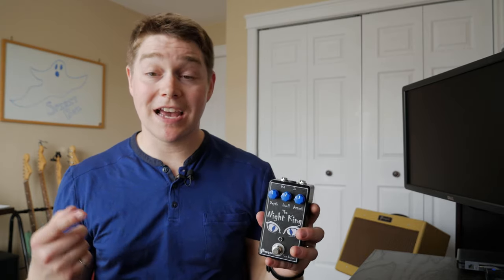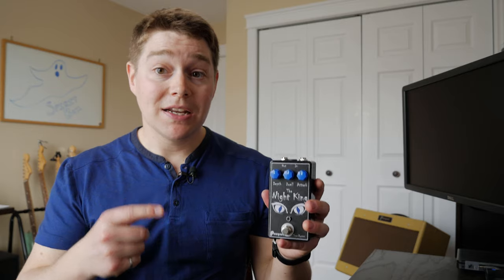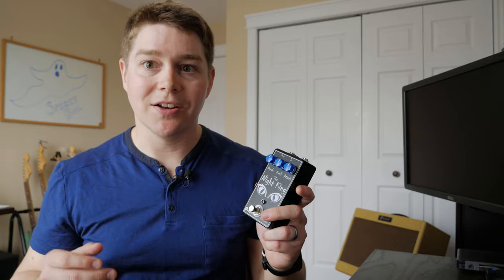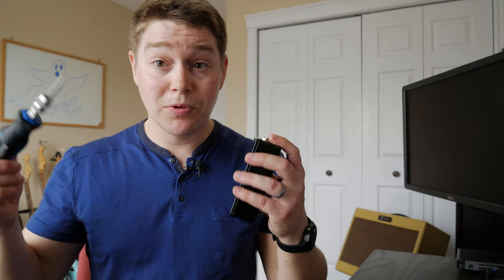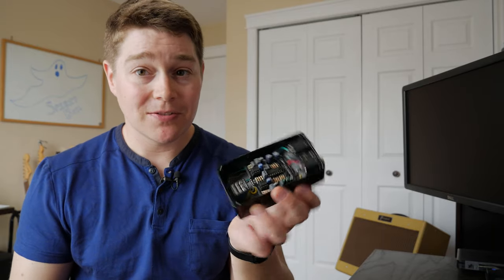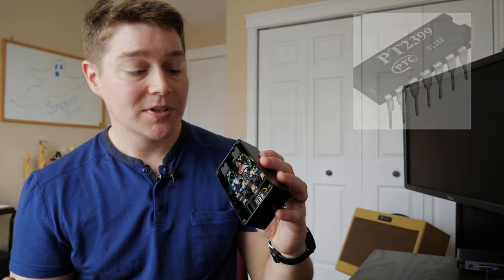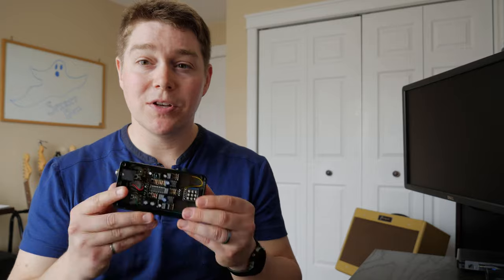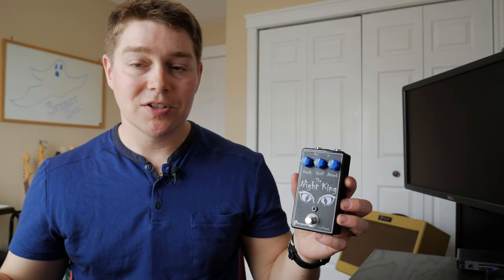PedalPCB Spirit Box | Build Review & Demo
Welcome back to Pougnet Pedals! This week we are reviewing the PedalPCB Spirit Box reverb pedal. This is PedalPCB's attempt at reproducing the EQD Ghost Echo. The effect uses a digital Belton brick reverb unit along with some analog electronics to provide vintage to pretty warped reverb sounds. It also has the added ability of slapback delay. Two knobs control the Depth and Dwell of the reverb, while a third controls the delay's latency or Attack.

This video will touch on the build, and provide a quick demo.

My Gear

Soldering Iron
Desktop Power Supply

Tripod 1
Tripod 2
Mic Adapter

Audio Interface
Recording Microphone
Recording Microphone (Acoustic)
Mic Stand
Guitar Stand
Amplifier Stand
Guitar Cables
Mic Cables
Pedal Power Supply